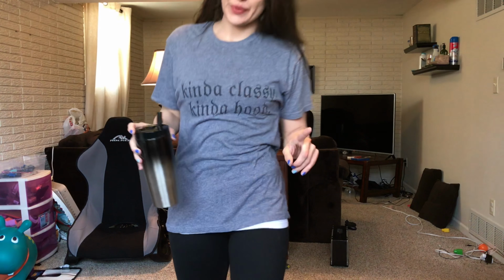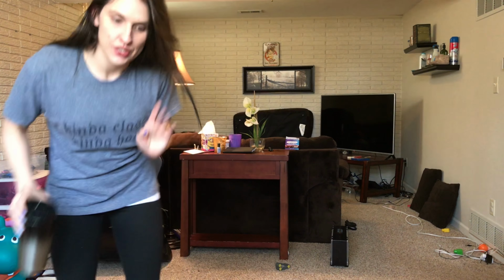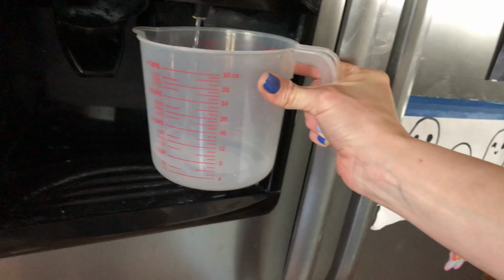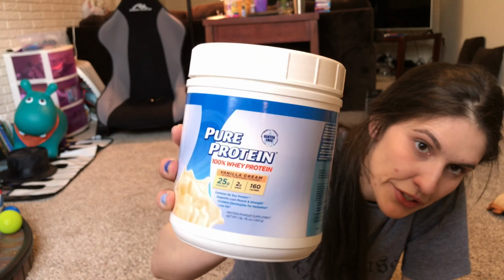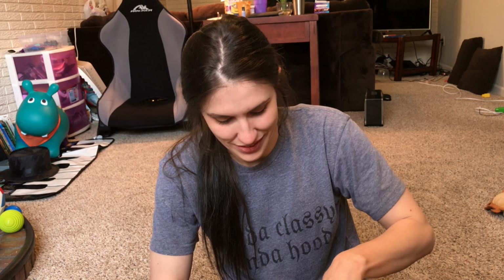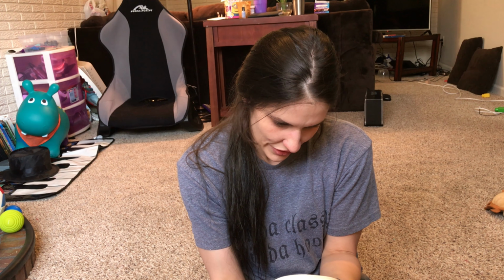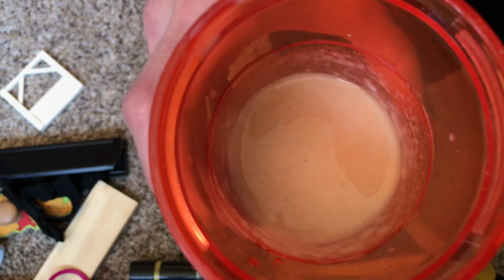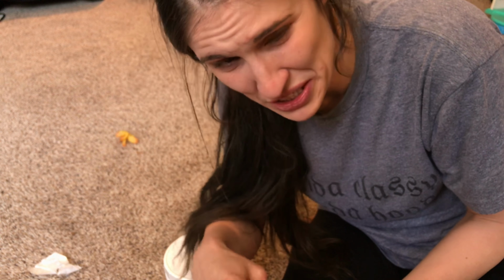WORKOUT WITH ME|SUMMER BODY